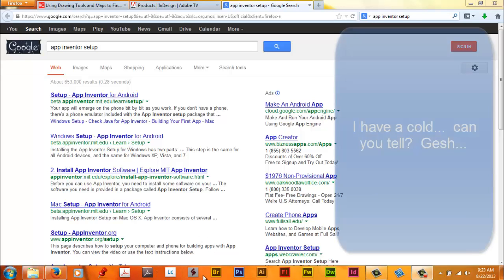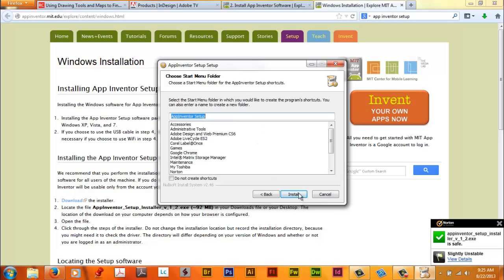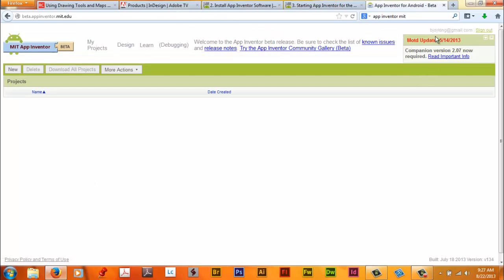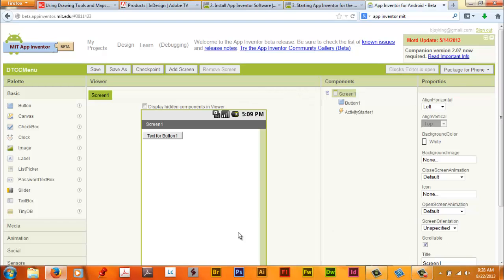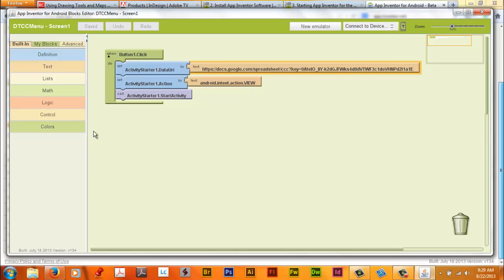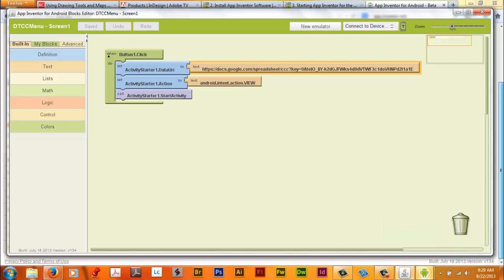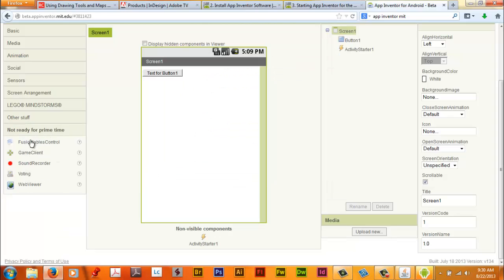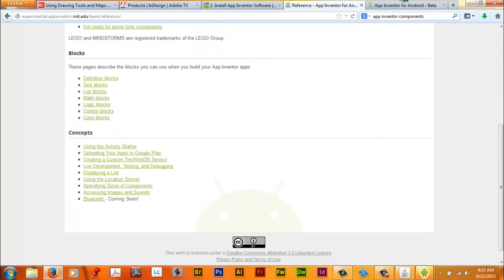App Inventor Set Up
This tutorial shows you how to setup App Inventor.